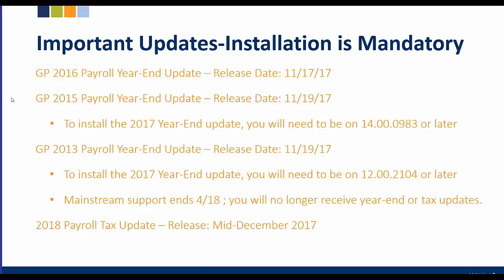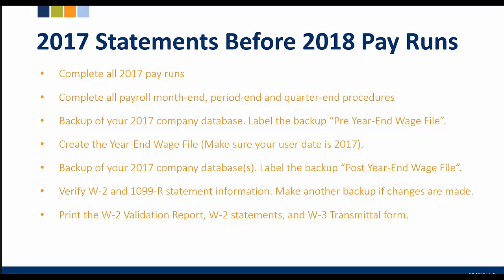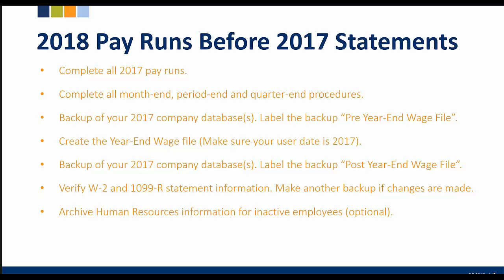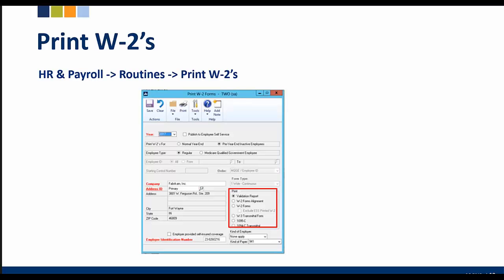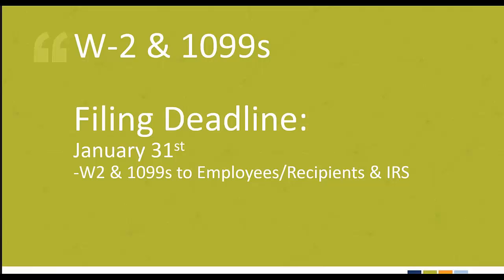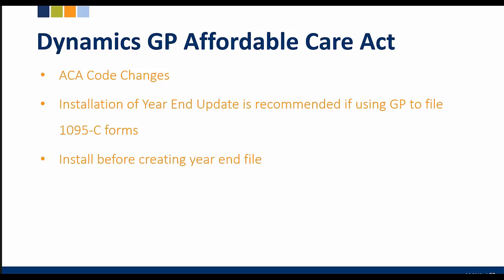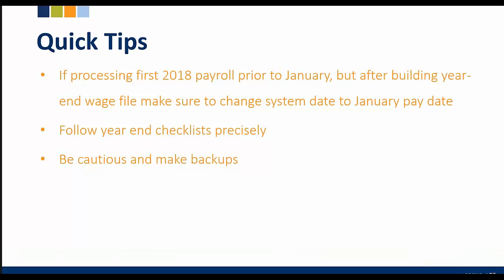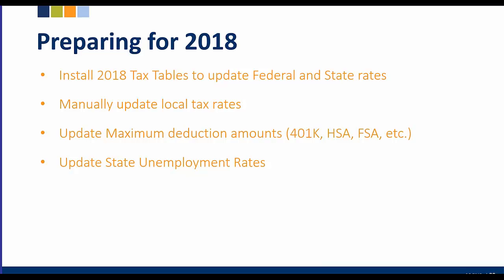Payroll Webinar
Description